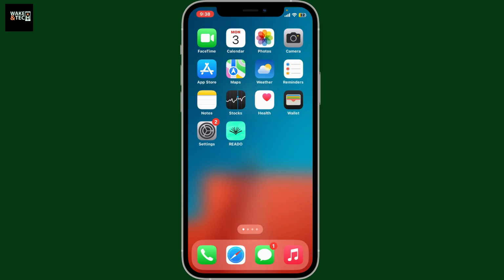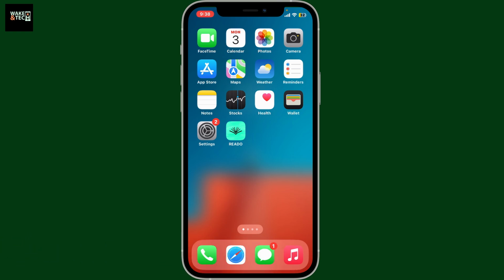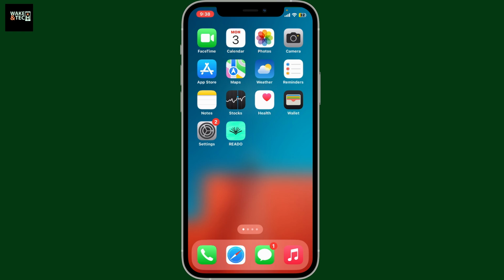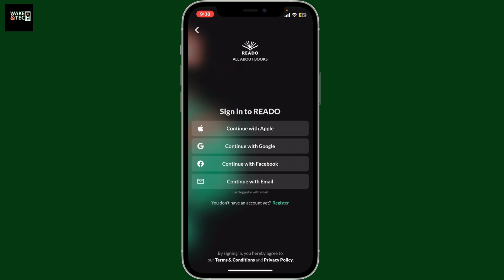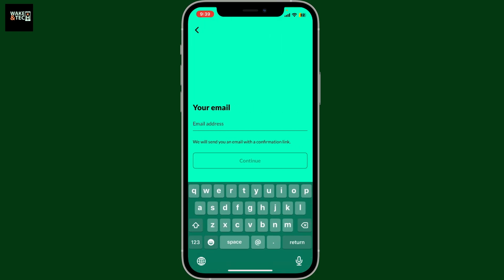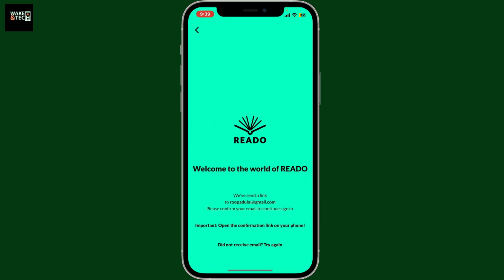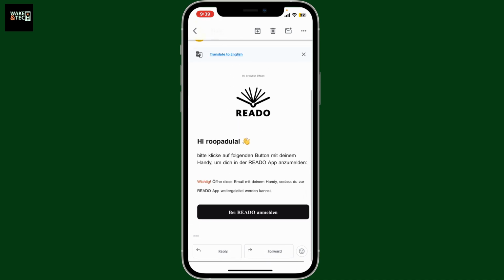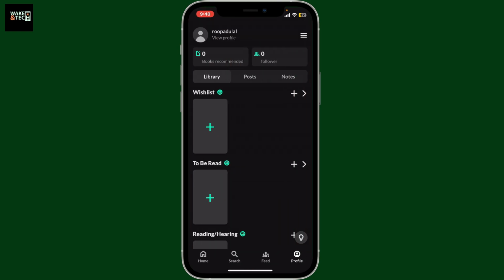Reado App Login Guide: How to Sign in to Reado App 2025?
Want to access your Reado App account and start reading amazing books? 📚 In this tutorial, I’ll guide you through the step-by-step process of logging into Reado on your mobile device. Whether you're using Android or iPhone, this guide will help you log in without any issues!